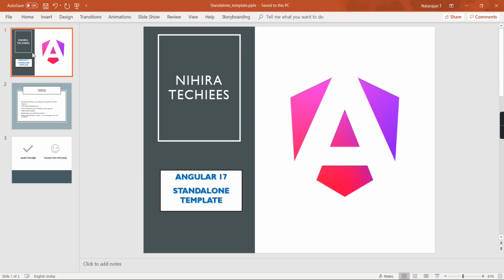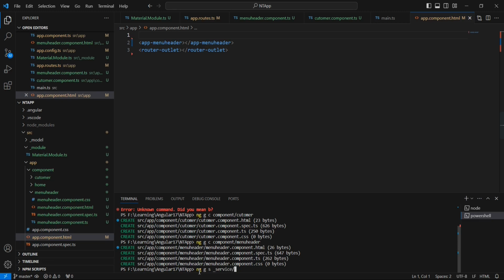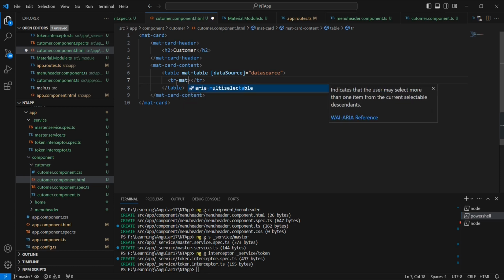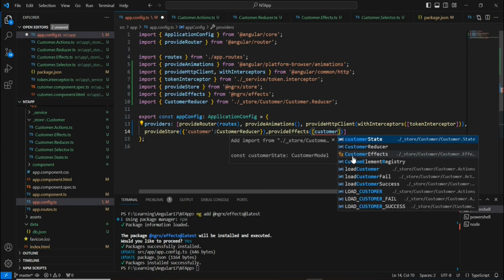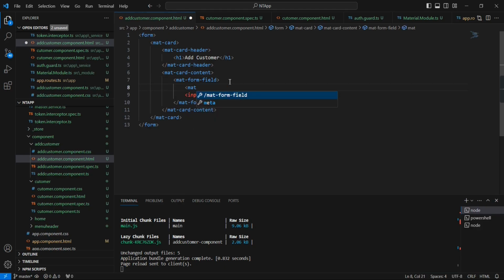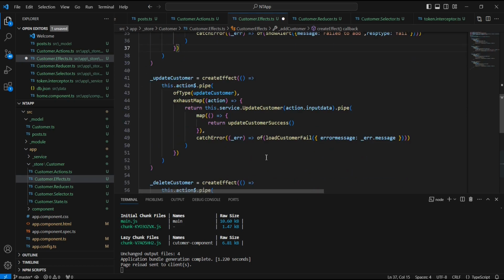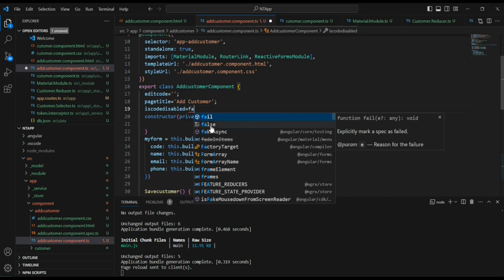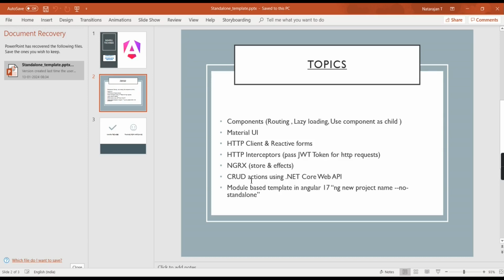Angular 17 - standalone template complete overview | all features with example| NGRX CRUD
This video provides complete overview of Angular 17 - standalone templates with all feature

It covers below points in  standalone templates

1, Components (Routing , Lazy loading, Use component as child )
2, Material UI configuration & installation
3, HTTP Client provider
4, Reactive forms
5, HTTP Interceptors (pass JWT Token for http requests)
6, NGRX  and adding providers for store and effects
7, CRUD actions using .NET Core Web API
8, Module based template in angular 17 “ng new project name --no-standalone”

.NET Core API Link that we used in this video